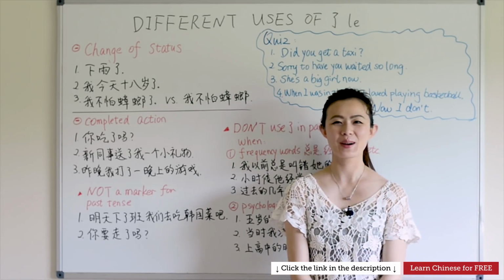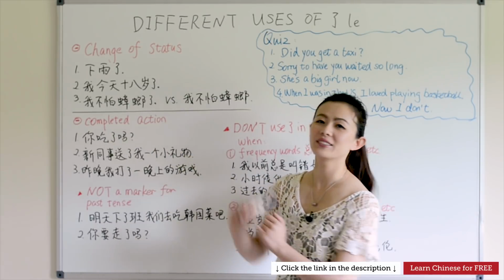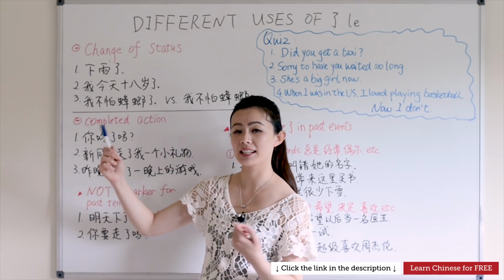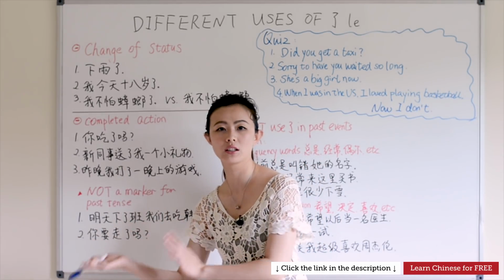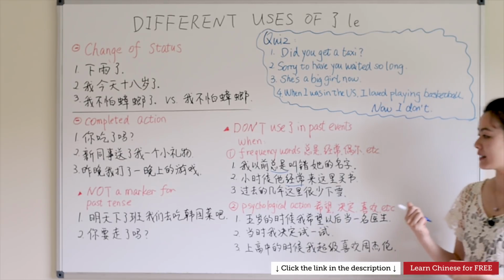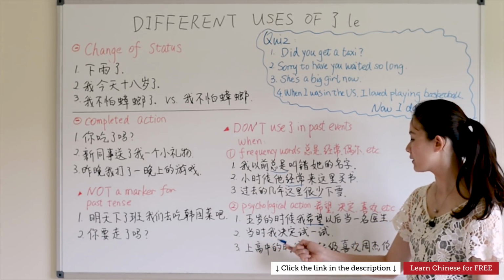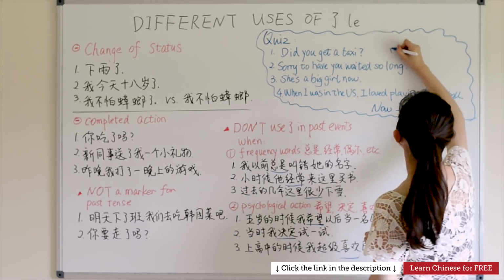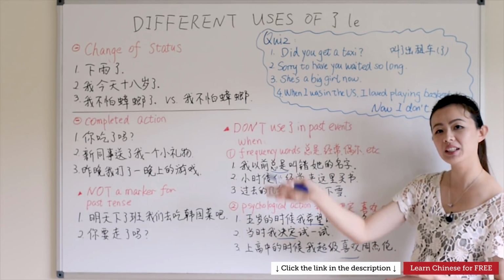Different Uses of 了 le | Basic Chinese Grammar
Click here and get the best resources online to master Chinese grammar and improve your vocabulary with tons of content for FREE! ↓ Check How Below ↓

In this Chinese grammar lesson we're going to talk about 了 le, which is one of the most confusing and difficult grammar points in Chinese. Are you ready to improve your Chinese speaking skills?

Our Chinese host gives you easy to understand explanations. This is THE FASTEST way to easily take your Chinese ability to the next level!